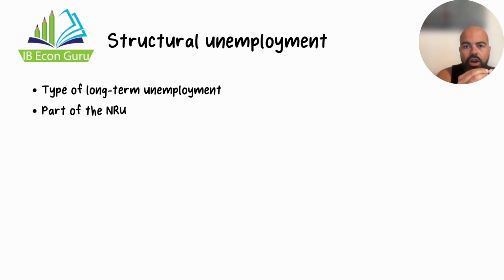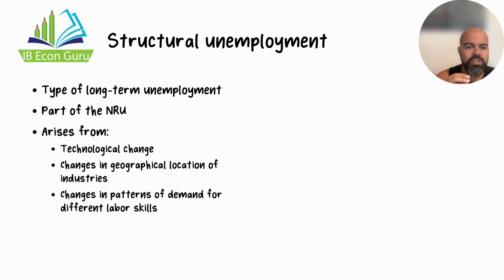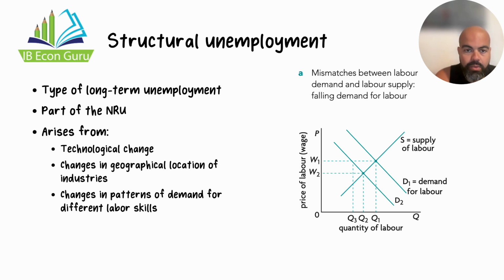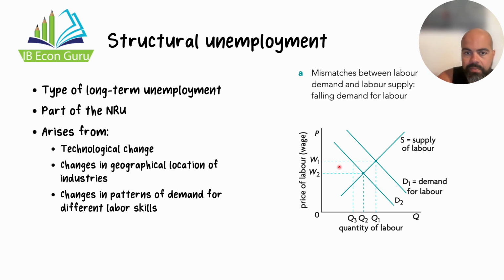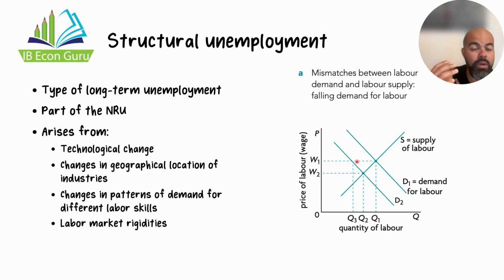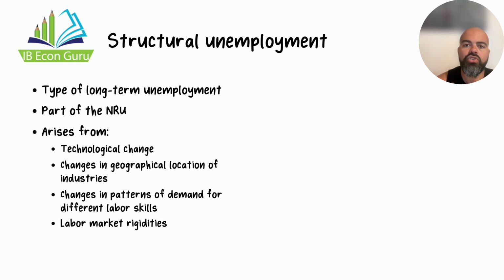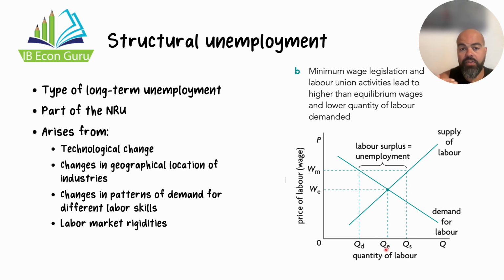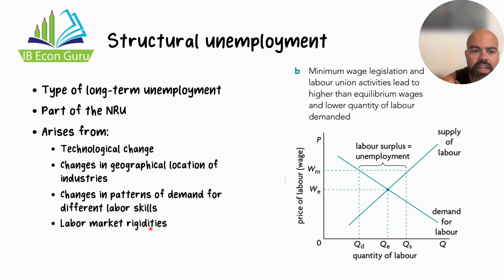Structural Unemployment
4- Buy the textbook/study guide I recommend for all IB Econ students

7 reasons you should join the IB Econ Guru channel as a member:

1- Exclusive content for members-only, updated weekly!
2- Exam practice questions and sample responses from papers 1, 2 and 3!
3- Videos discussing real-world examples!
4- Members-only live-chats and Q&A sessions!
5- Access to the entire Development Economics unit!
6- Access to review videos for the entire IB Economics syllabus!
7- Priority reply to comments!